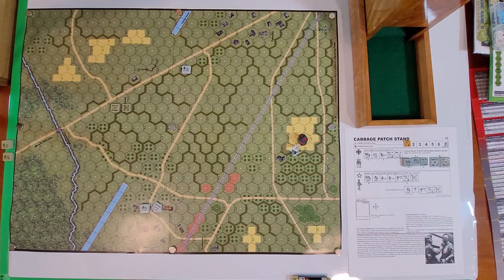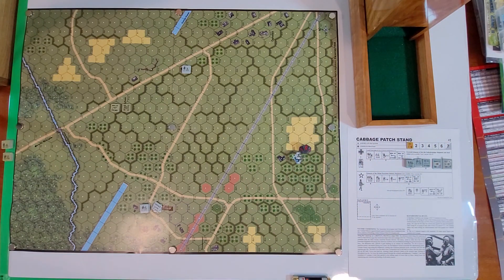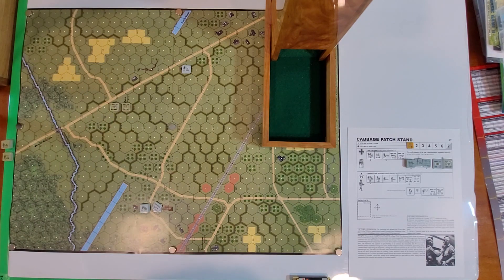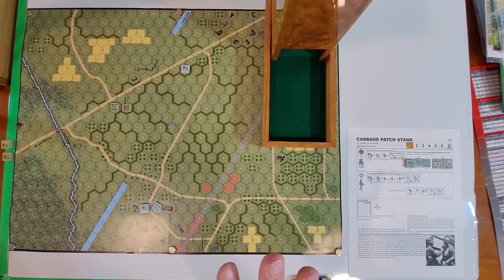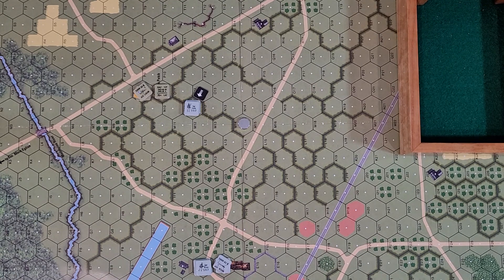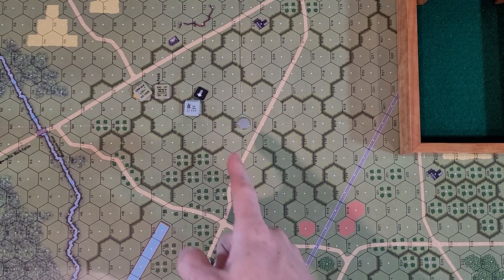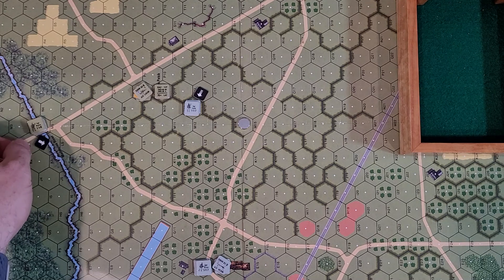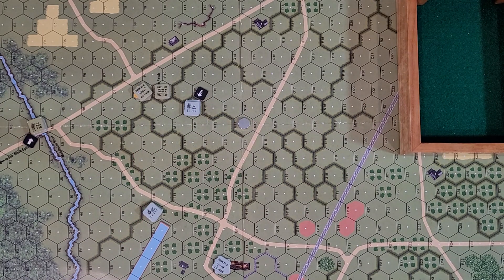ATS Action at Carentan Cabbage Patch Stand Turn 1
Presented by
ATSFE Fully Engaged
Evan Yoak, Tony Kinner, & Mitchell Land

And ask about an invite to the Discord server!